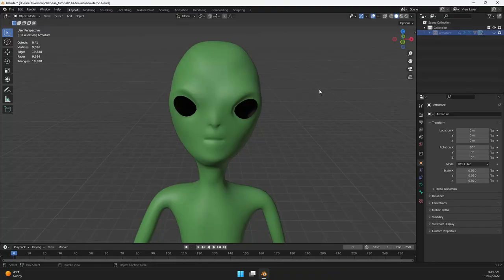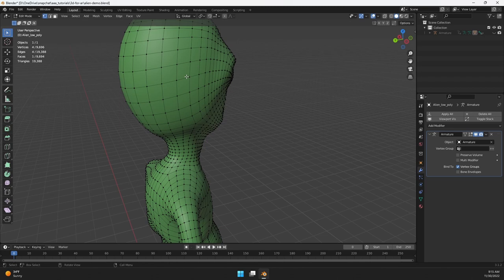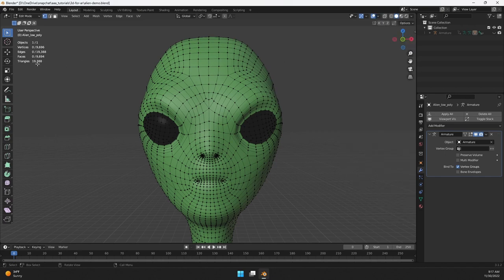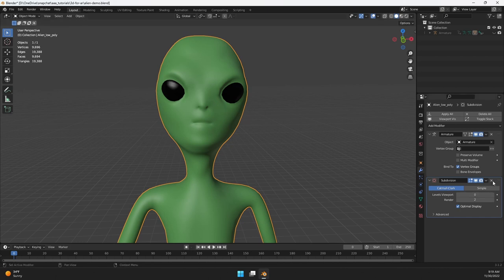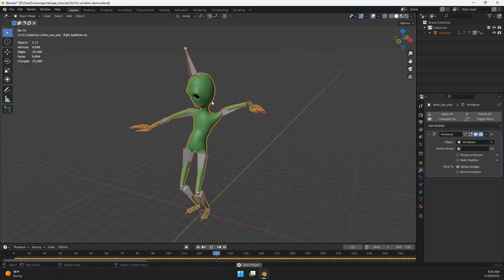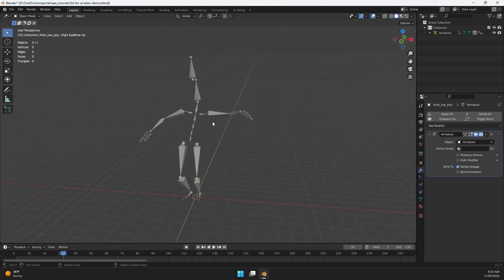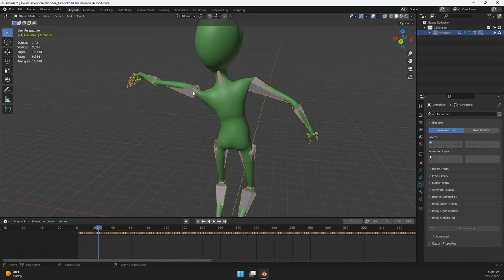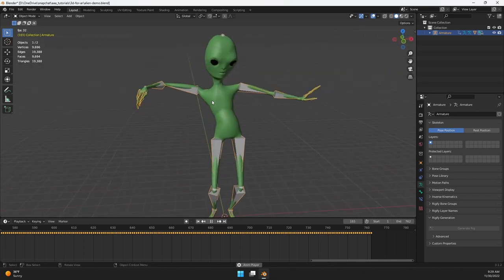Getting started with 3D graphics for augmented reality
How do you get your 3D models into augmented reality (AR) filters? Whether you are a beginner or an experienced 3D artist, this guide will show you the ins and outs of getting your 3D models into Lens Studio, Effect House, and Meta Spark Studio.

The great thing about AR is that it combines lots of different disciplines into one. The bad thing about AR is that it combines lots of different disciplines into one. You'll find 3D graphics, 2D graphics, programming, design, and machine learning all coming together to create awesome experiences. But most people aren't experts in all those fields. This guide will specifically address the 3D portion of AR. I'll walk you through all the concepts you need to know so that you'll have a foundation to build upon and keep learning 3D graphics. If you are already an experienced 3D artist, you may still find this guide useful because it will cover some of the nuances of preparing 3D assets for AR.

I will be using Blender as my 3D software of choice, but this is NOT a Blender tutorial. I will show what I am doing in the software so that you can then lookup tutorials for any knowledge gaps you have or find corresponding tutorials for your 3D software of choice.

My focus for AR is on social AR for Snapchat, TikTok, Instagram, and Facebook. The principles I cover here will also apply to WebAR or custom AR apps, but I will be going over limitations and requirements of the specific social AR platforms. At the time of this video I'm using Lens Studio 4.34, Meta Spark v151, and Effect House 1.18.1.

The guidelines I share here will be a mix of information from the various platforms themselves along with some things I learned along the way. As you prepare your 3D assets, please refer to the guides for the platform you are building for in case things have changed since I wrote this guide. In general 3D asset creation is the same for all the platforms but they differ in some details. I'll try to note this when possible. Here are the platform-specific guides:

00:00 - Introduction
01:11 - 3D meshes
04:17 - Be careful with modifiers and shape keys
06:25 - Exporting
07:04 - Rigging and animating
08:02 - Bone count limits
09:22 - Bone weights
12:57 - UV Mapping
16:18 - Adding textures
17:58 - Types of texture maps
23:01 - Packing texture maps into color channels
24:42 - Image optimization
26:18 - Importing into Lens Studio
33:09 - Importing into Meta Spark
38:56 - Importing into Effect House